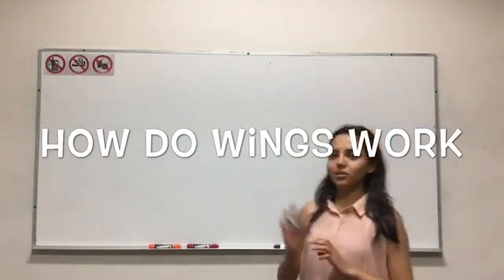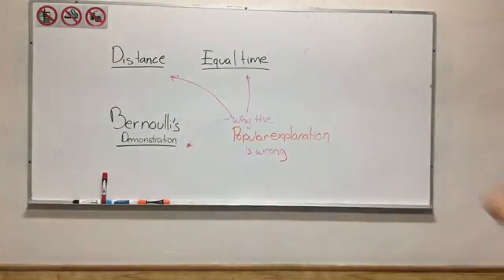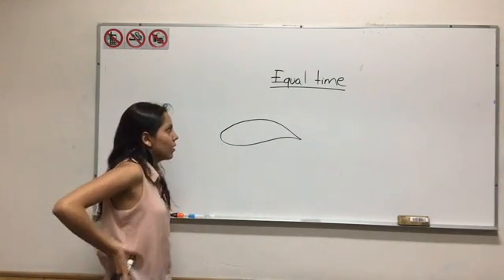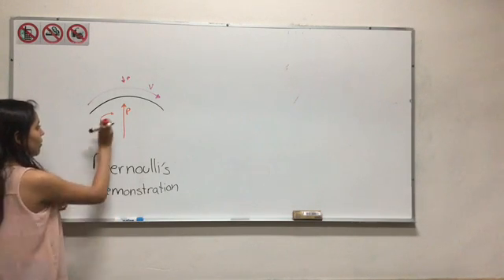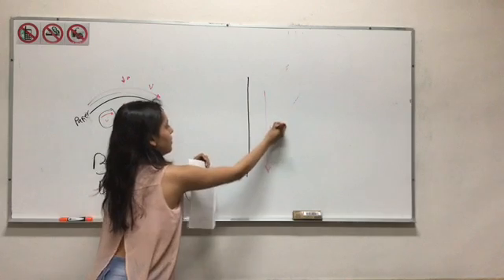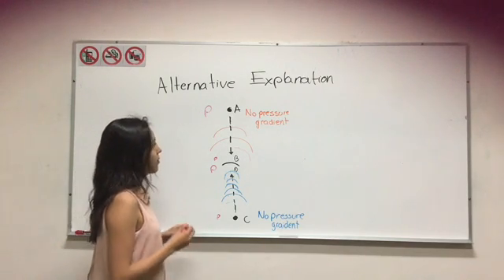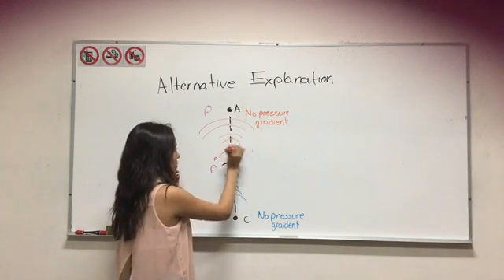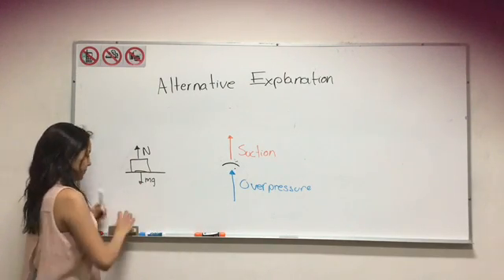How does wings work?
Here I describe why the common explanation of a lift is misunderstood and another explanation (more complete and detailed).

Name of original article: How do wings work?
by Holger Babinsky
form the Department of Engineering, University of Cambridge, Cambridge CB2 1PZ, UK